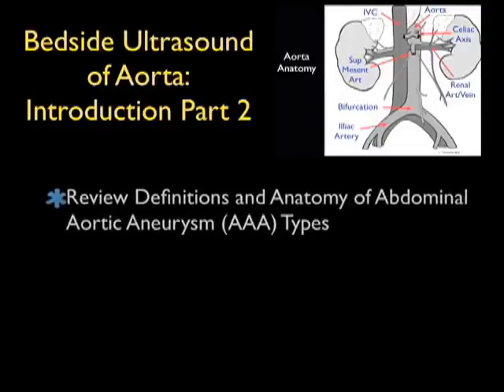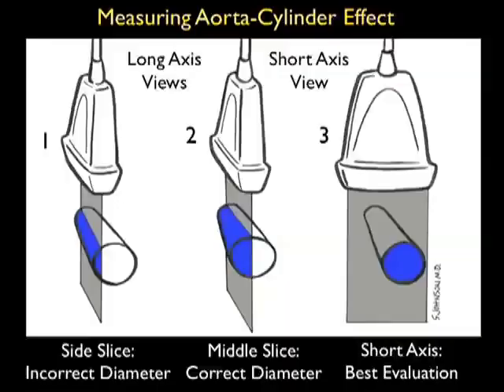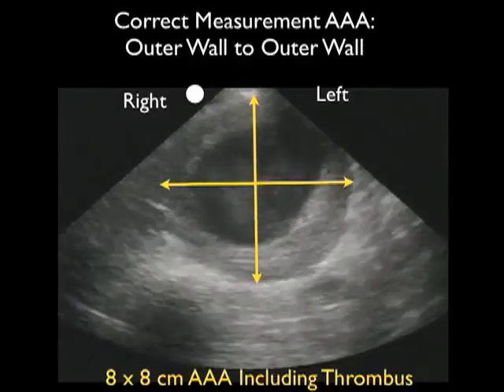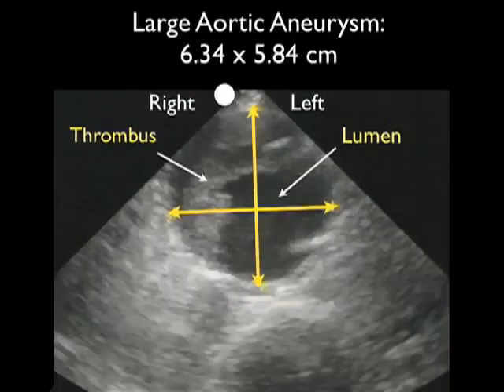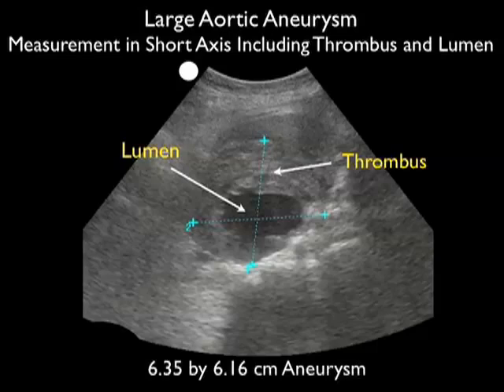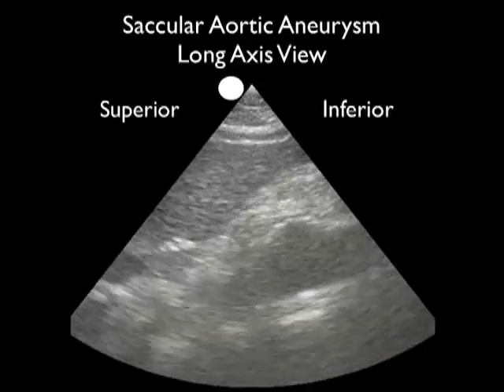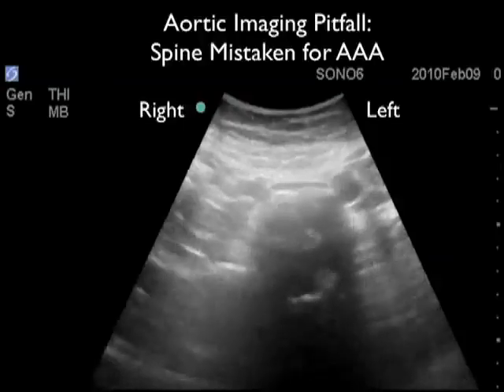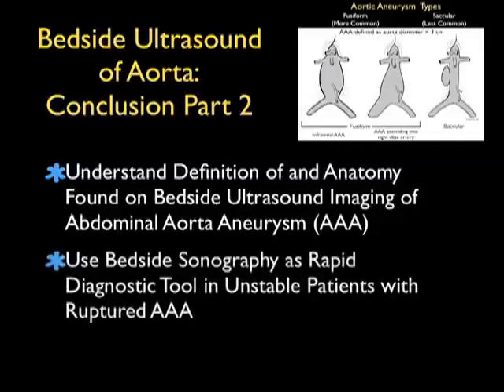YouTube Aorta Ultrasound Aneurysms SonoSite Inc